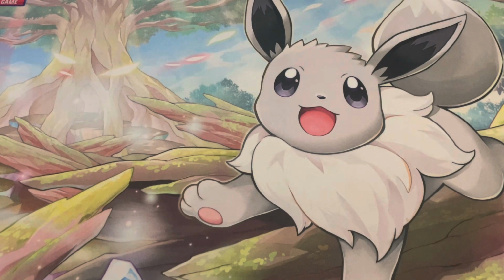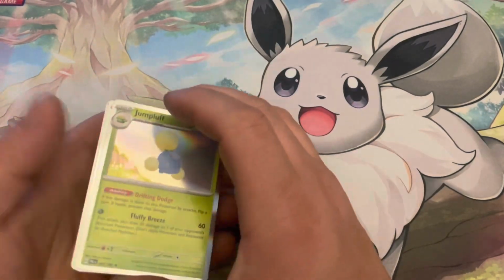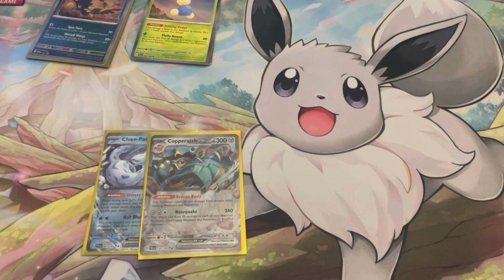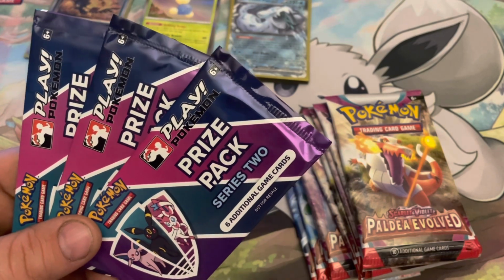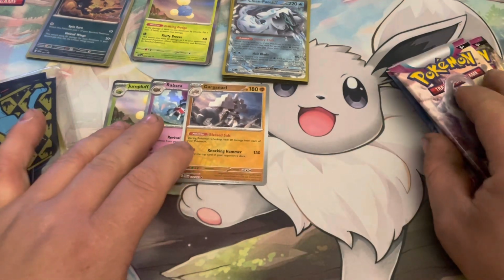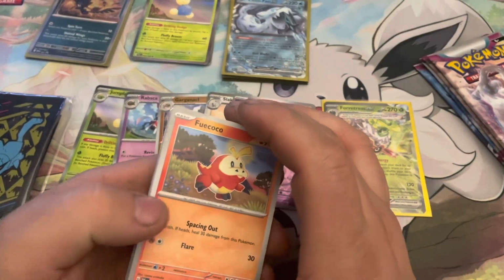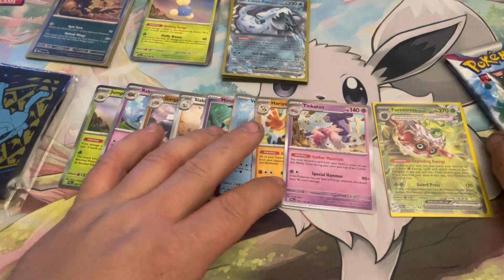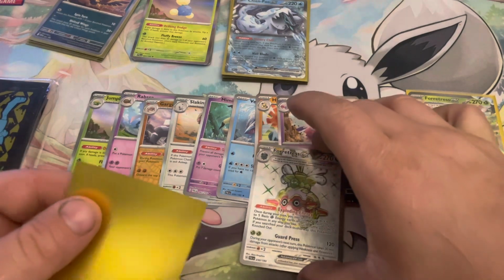Pokemon TCG Paldea Evolved Bonus Pack Opening!!!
9 Bonus packs from 3 pre releases and showing off some of my pulls!!!